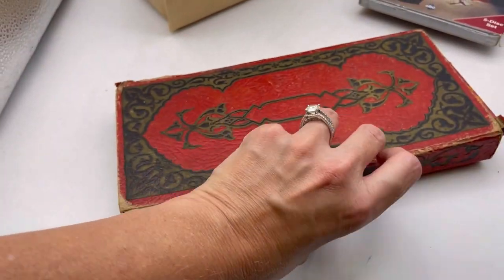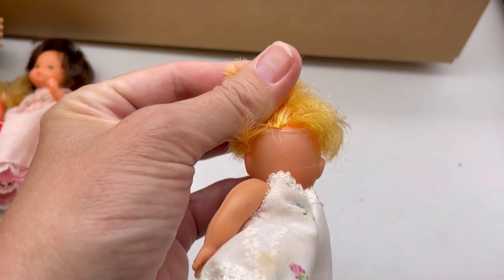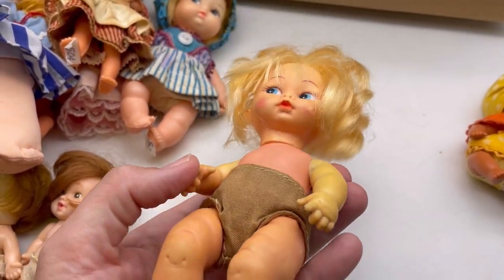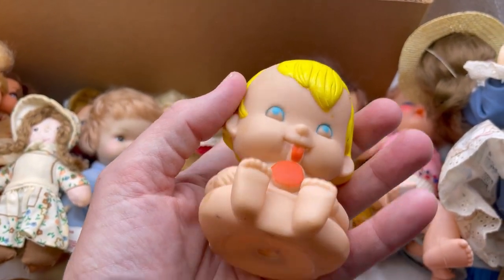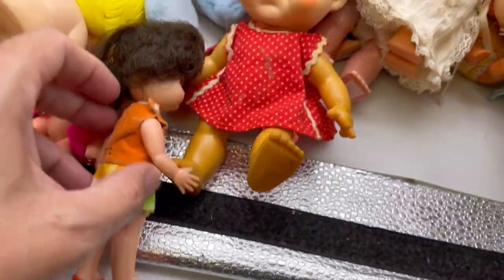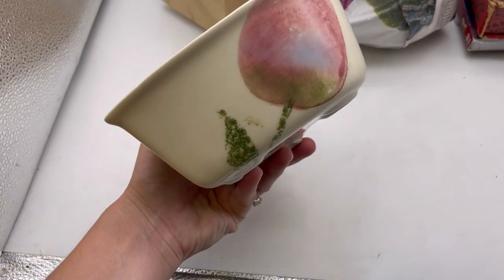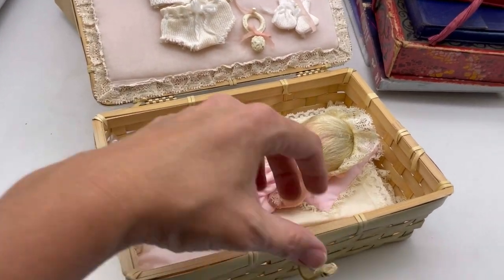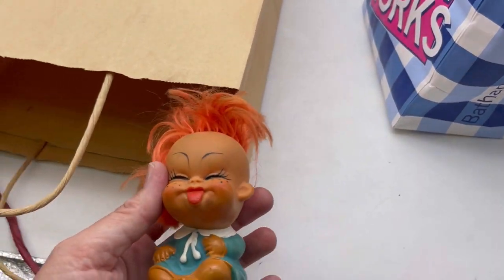I Bought them All! Garage Sale Haul